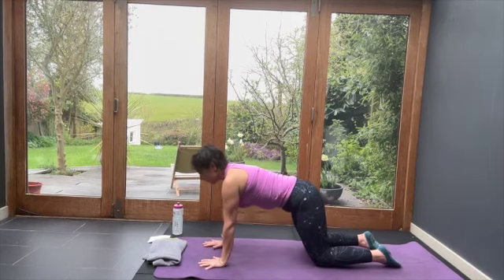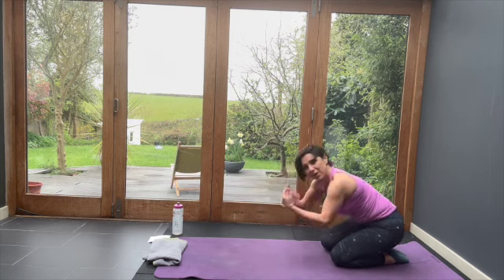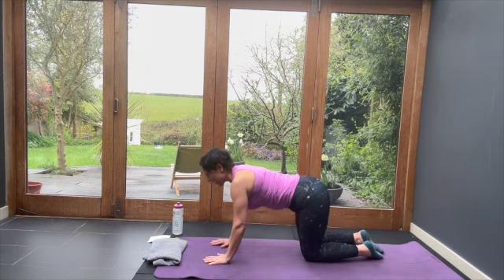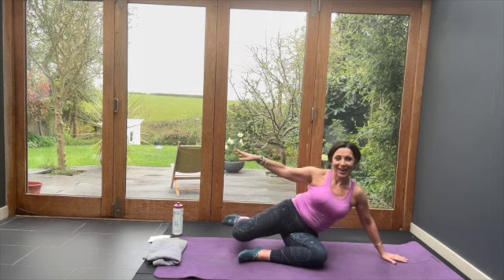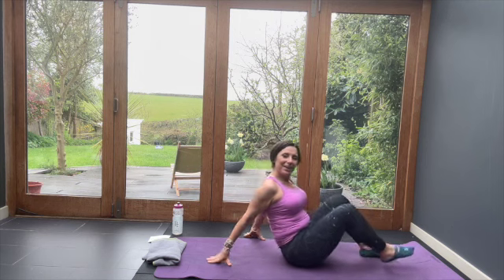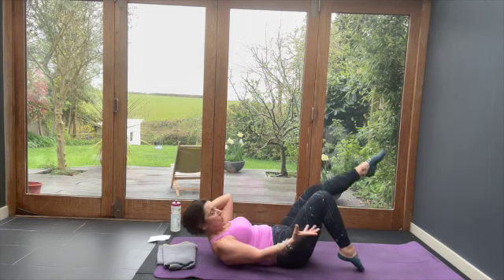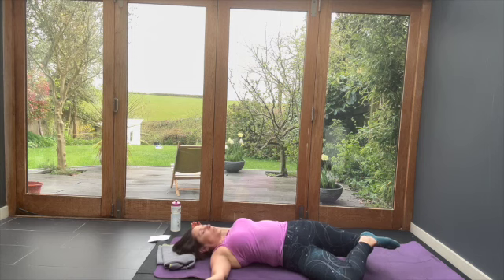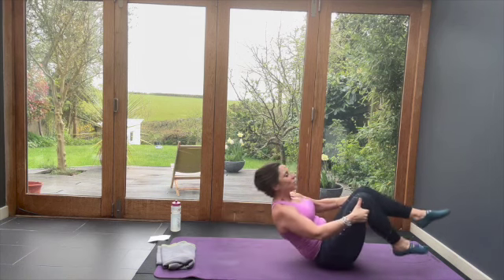Pilates Floor Workout | Full Body 22 min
Pilates is a great way to stretch and release muscles after a run or workout.

🤍 Duration: 22mins
🤍 Equipment: Small hand weights
🤍 Content: Mat Pilates workout
🤍 Level: Caters for beginners and intermediate

If you need a wonderful rest and boost your immune system and feel your best self after the UK winter! then find out more about our amazing Pilates retreats:

Retreat details & recommended flights
🇬🇷 Greek Ground & Restore Wellbeing retreat

A Pilates retreat is a way to fully immerse yourself where you will feel profoundly relaxed and nourish your mind and your body.  Just total, blissful, peacefully quiet and YOU time 🧡 so you can recover from the post-winter
‘Deep Replenishment Immersion Pilates & Wellbeing Retreat’ in the blissful warmth ☀️

You know that you can’t pour from an empty vessel, but when was the last time you experienced what it is to feel deeply, completely relaxed, and nourished in your body, mind and soul?

A Pilates well-being Retreat will :
🥑 Support you with great nutrition,
🧘‍♀️ Pilates to gain greater energy, vitality & well-being.